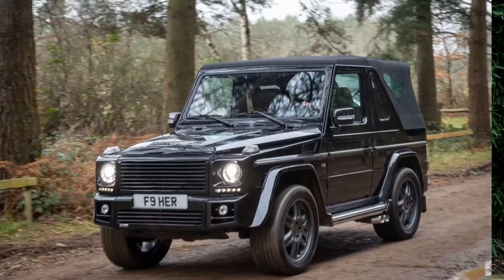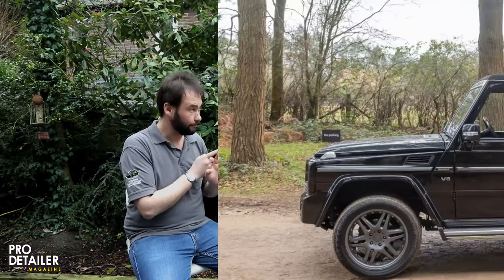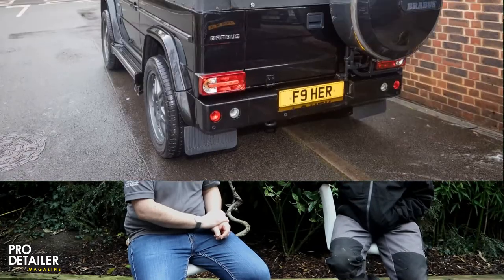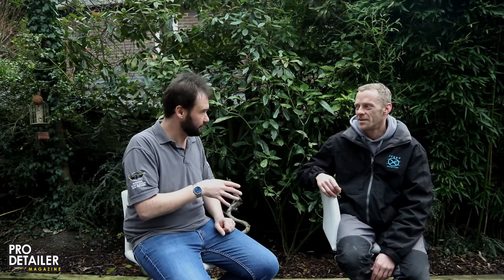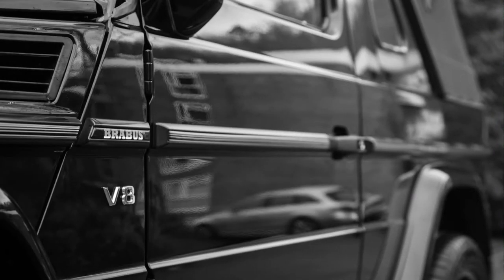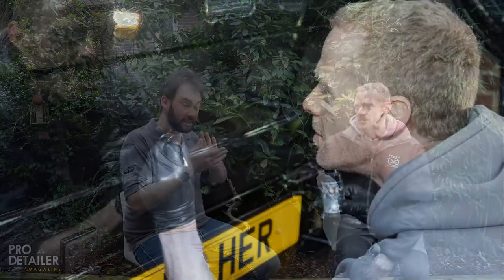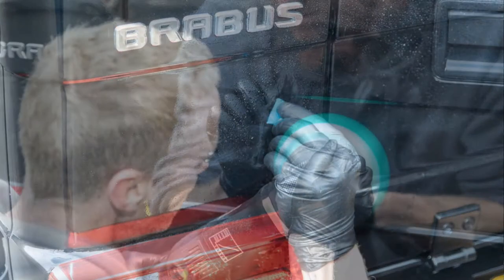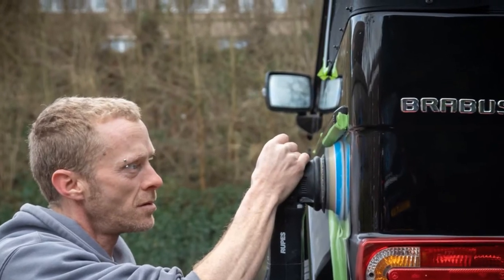Mercedes G63 Brabus - Looking after the beast with Gareth of Xceed Detailing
We ventured to deepest Surrey to talk to Gareth Fisher of Xceed Detailing, who had travelled from Taunton in Devon to look after his long-term client and their Mercedes G Wagon - read more in the next issue of PRO Detailer Magazine which will be available at pro-detailer.com when published later this year.